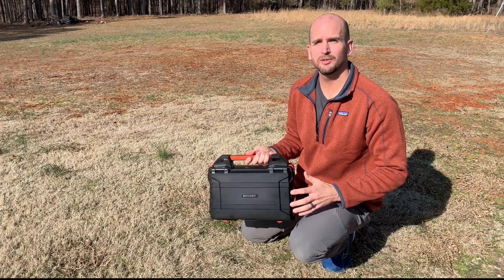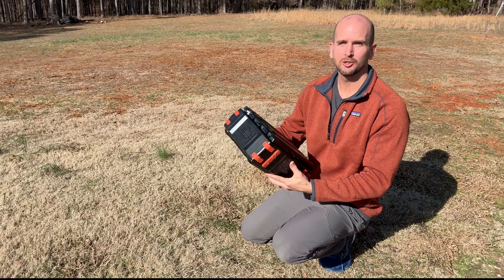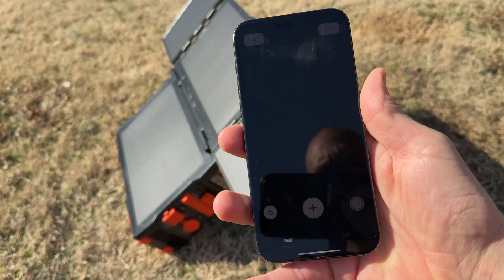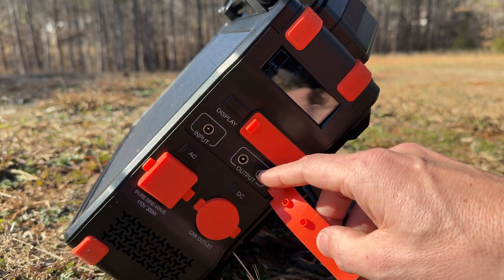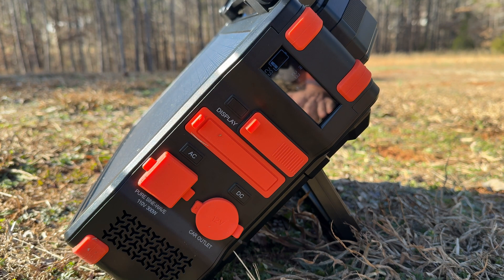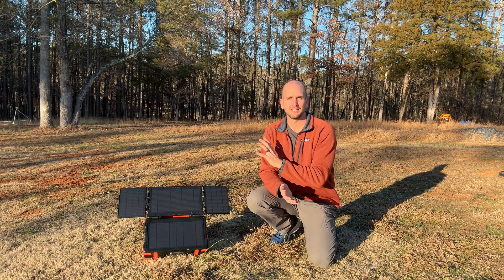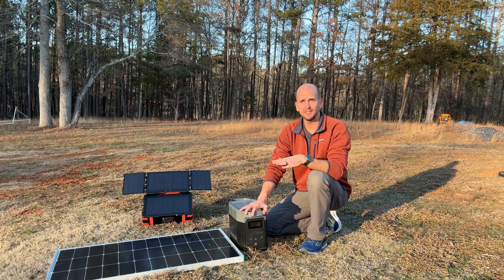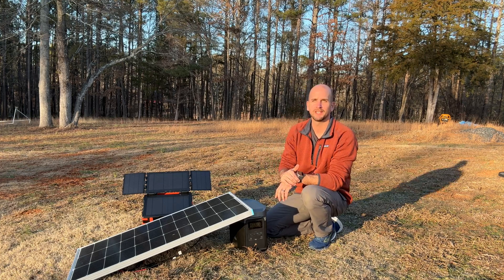I Wanted to Love This Solar Power Station... But Here’s What Happened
Browey Power Station Used

Better Options For Power Stations
EcoFlow Delta 2
EcoFlow Delta 3 Plus
Bluetti AC 180
Anker Solix C1000
Jackery 1000v2

Other Resources
Renogy 100W Panels
100W Testing Spreadsheet Results
Solar Tilt Angle Calculator

I love the idea of having a portable all-in-one unit that has reasonable energy capacity, DC/AC Output, and an integrated solar panel to be used camping, on the job site, at tailgating, or a number of other application.  The question is do these all-in-one units actually work or are they a bit more of a gimmick and you would be better just buying a portable power station like the EcoFlow Delta 2 and a few 100W panels?  Well, lets put the Browey PN-C300 to the test to find out.